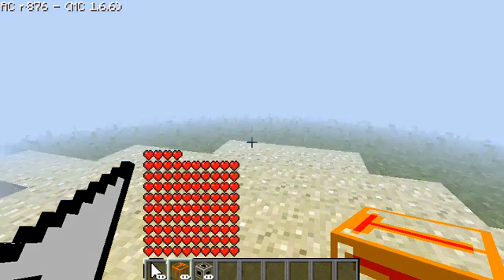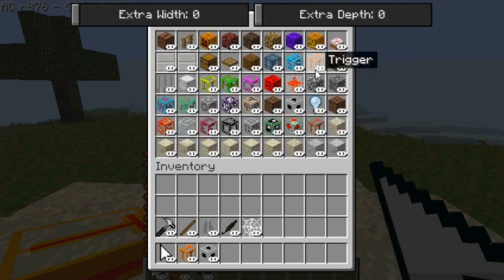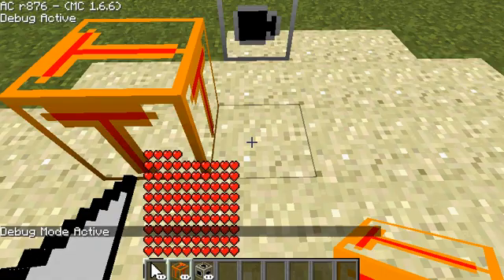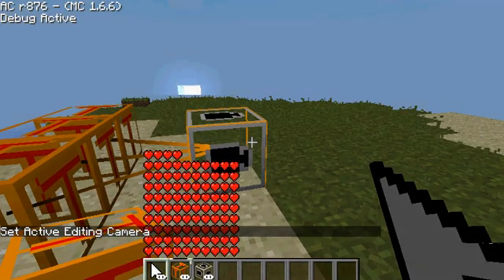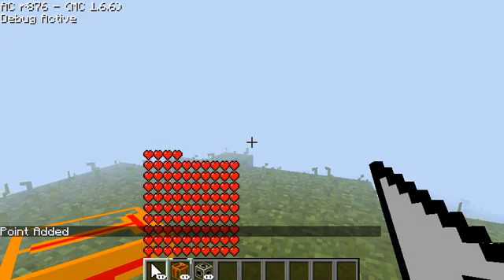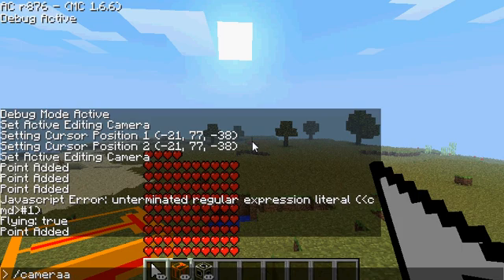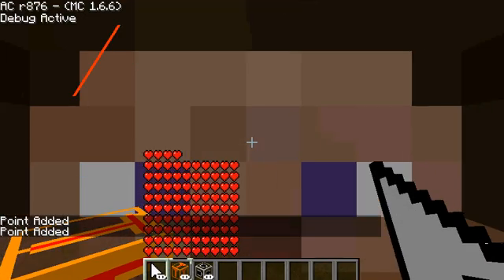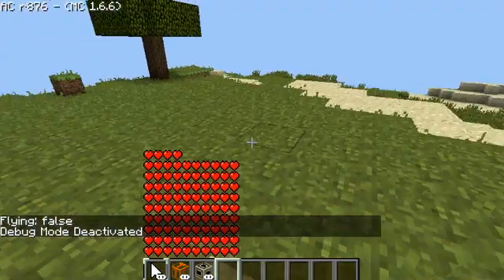Tutorial: AdventureCraft Cutscenes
I show how to make a Cutscene using the minecraft mod AdventureCraft, Enjoy, and I hope I helped! It may be a bit quiet.